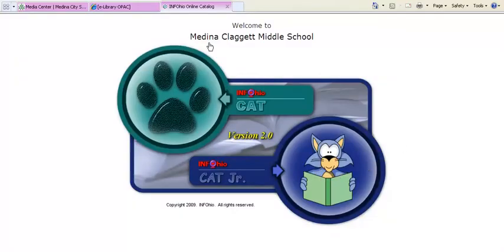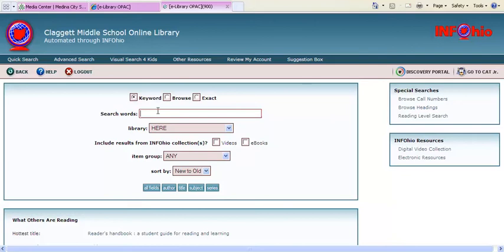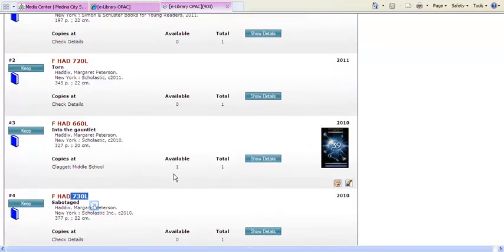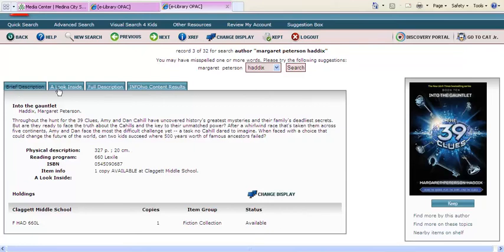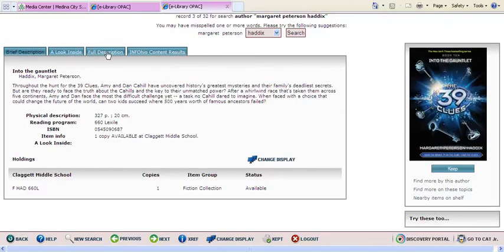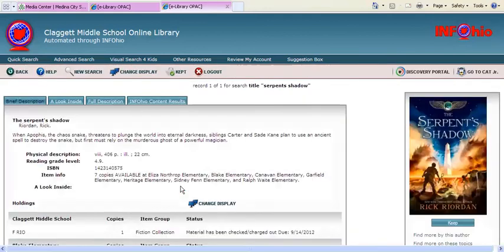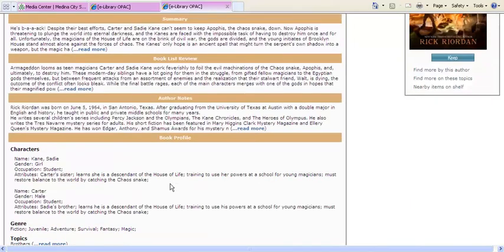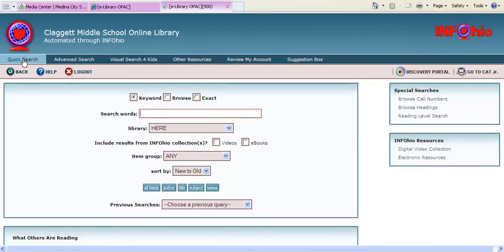Claggett Online Catalog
A brief overview of how to use the Online Catalog to look for books.